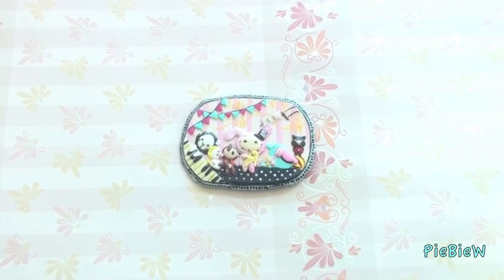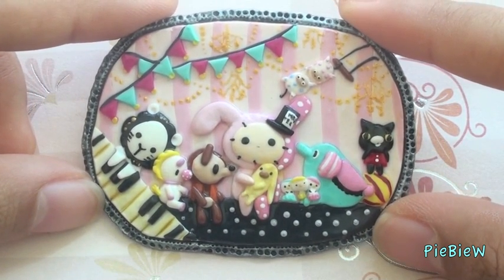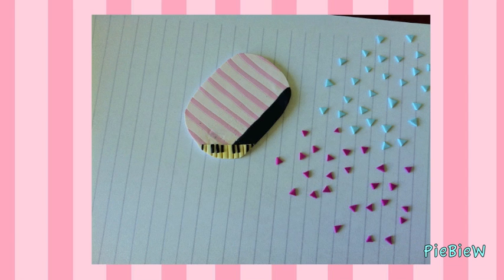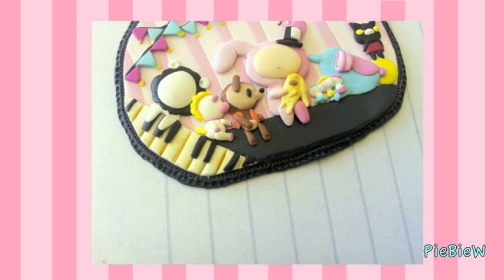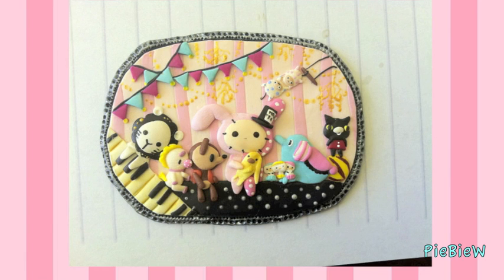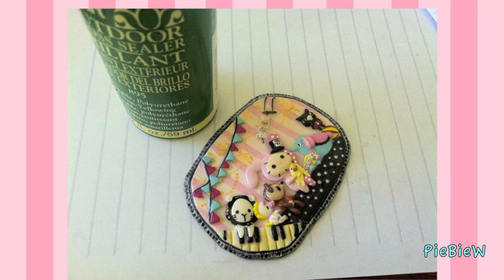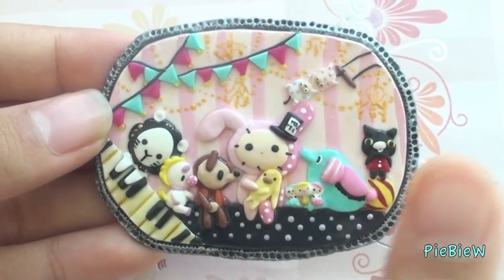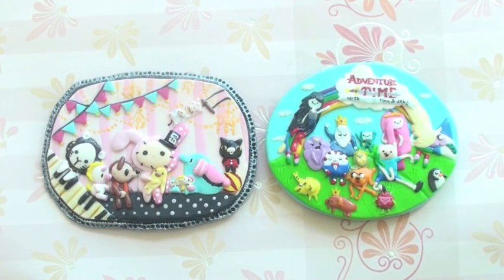Handmade Sentimental Circus Magnet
I have a flu so my voice was pretty weird xD But I have recently enjoyed making magnets or flatback clay creations :D Let me know if you guys like these type of videos! :D